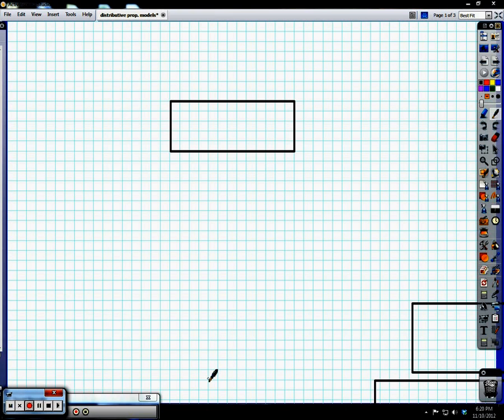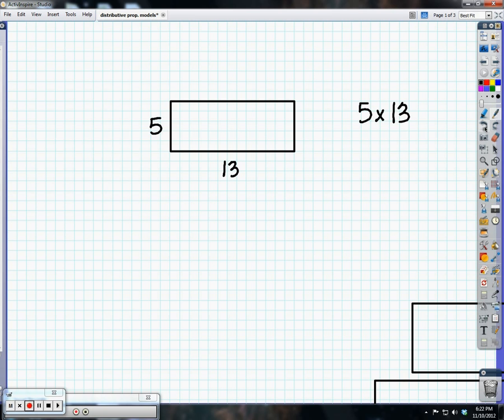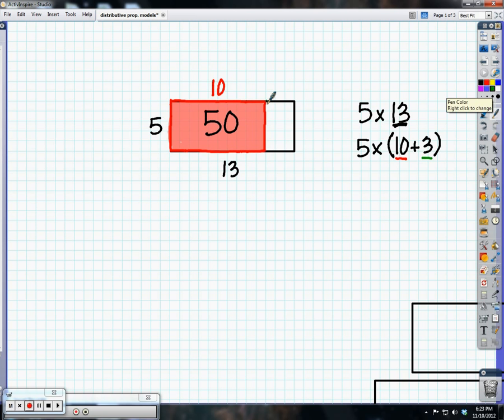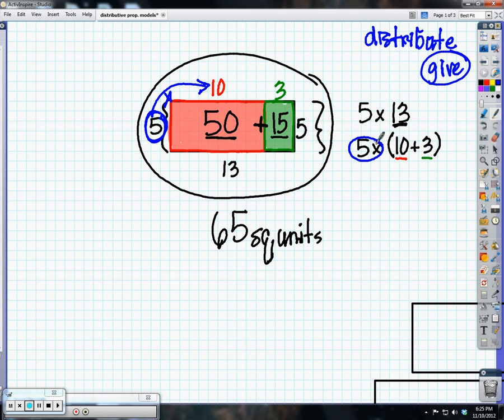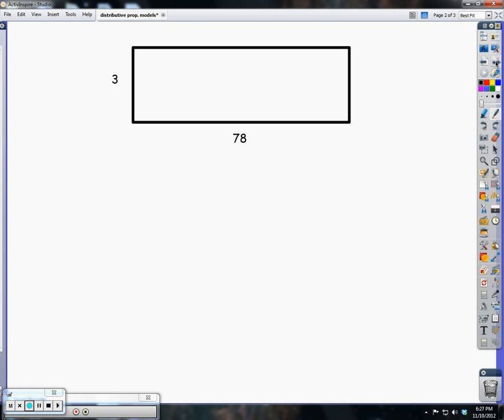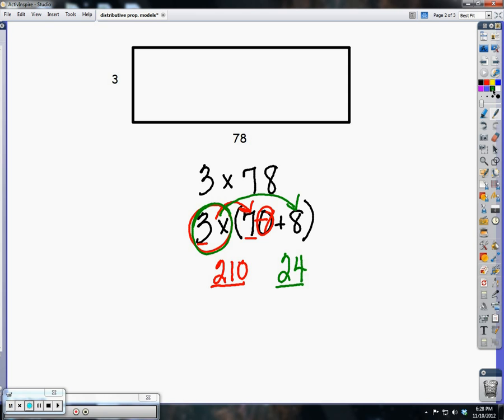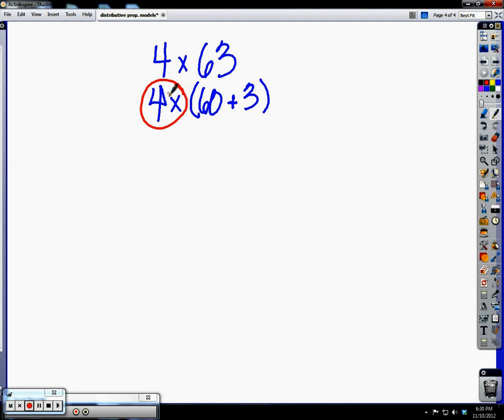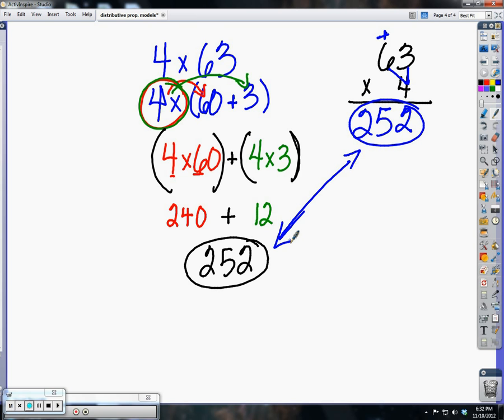Corbin Intermediate Distributive Property of Multiplication video.avi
A demonstration of the distributive property of multiplication using models.  This video is less than 15 minutes.